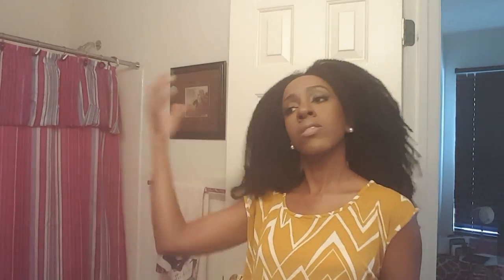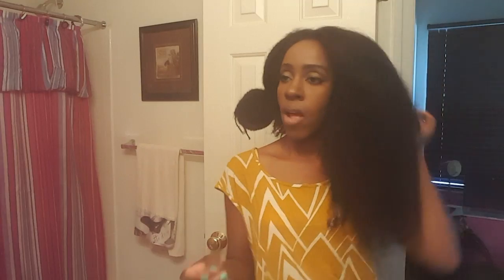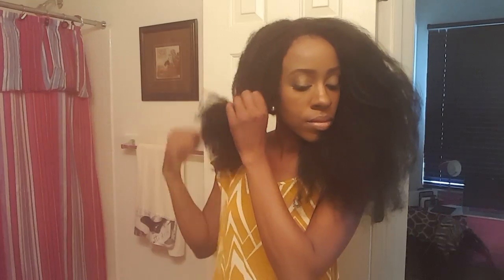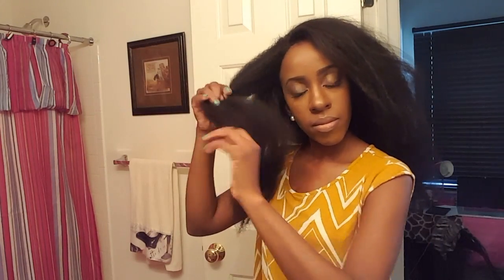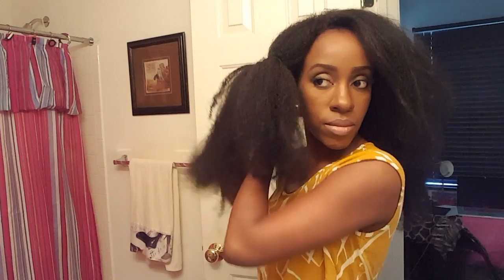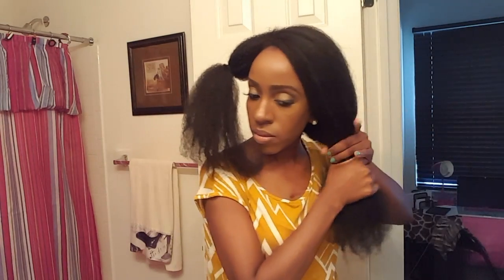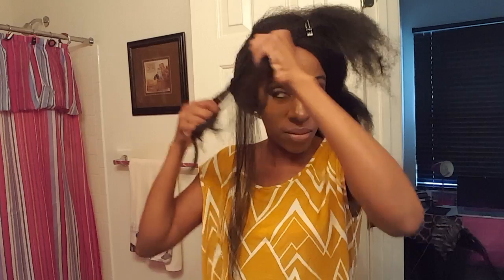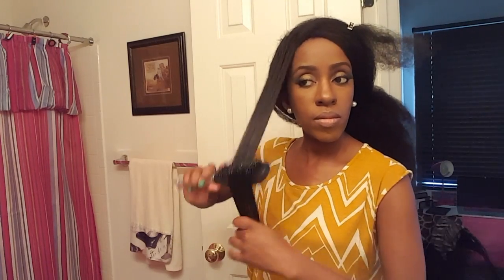Same Wig...Different Look...Tatiana Wig Transformation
Link To Wig

When your wig gets old, don't throw it out just yet.  Transform it!  That saves you money and time before you get another one...another one...another one...lol